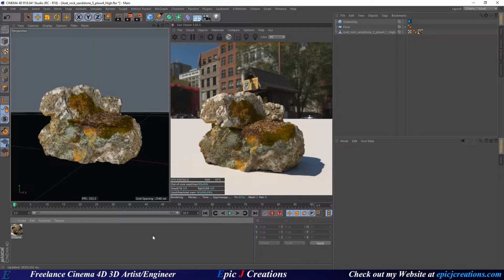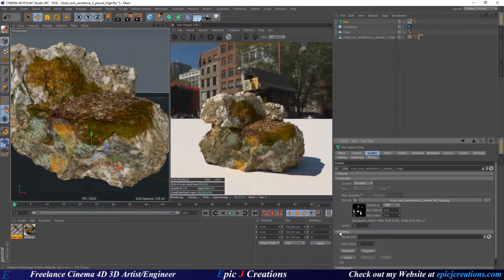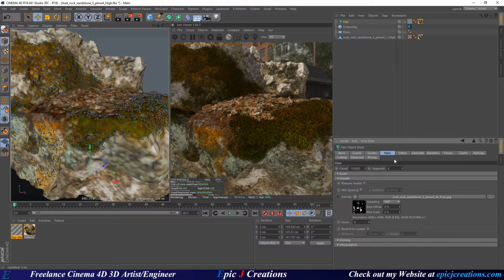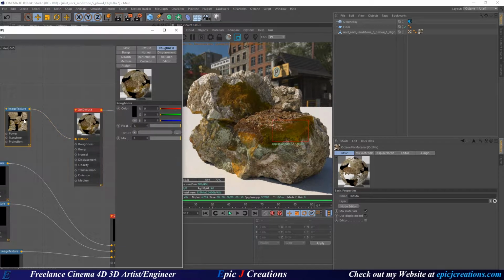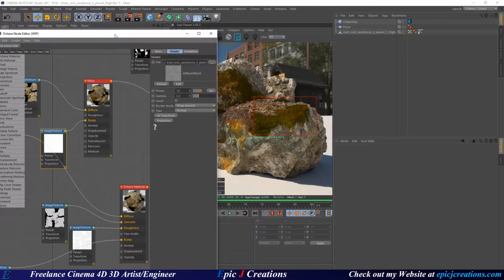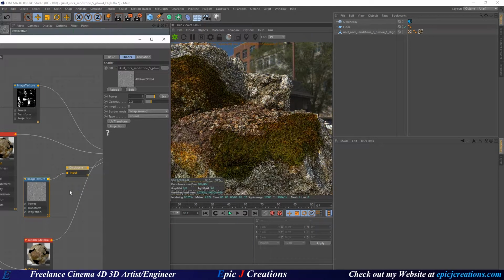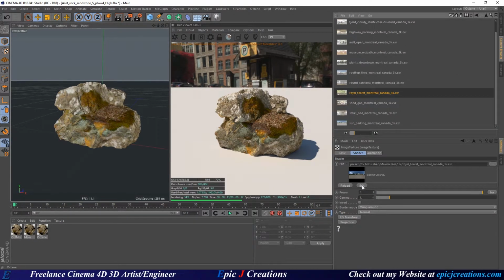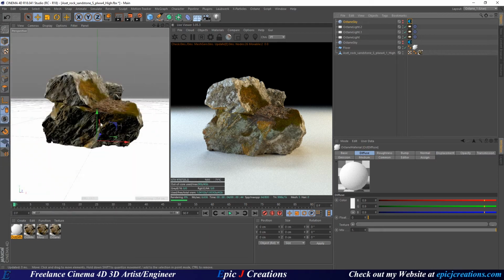Quixel Megascans Fuz Map workflow in Cinema 4D and Octane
For info on downloading and using elements from Quixel Megascans in Cinema 4D and Octane, check out this tutorial